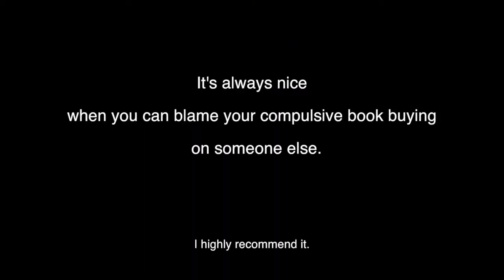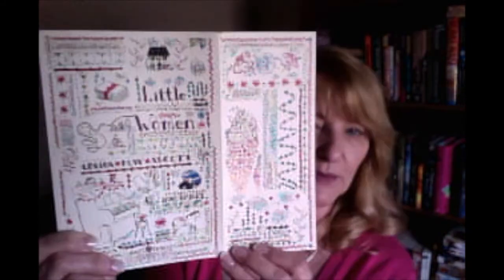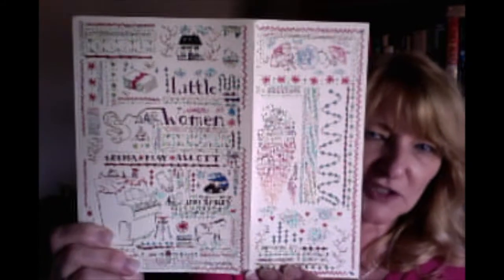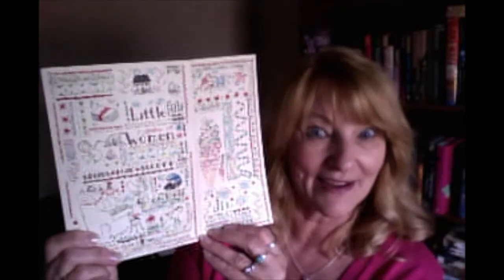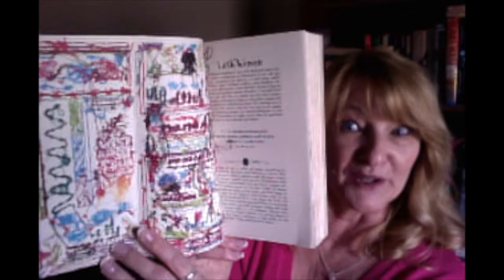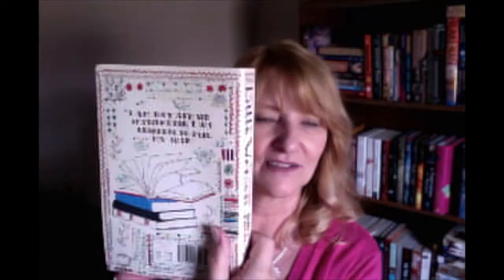Early March 2014 Book Haul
So many treasures!

And the books -
Little Women, Penguin Threads Edition by Louisa May Alcott
Hallowed (Unearthly #2) by Cynthia Hand
The Good Luck of Right Now by Matthew Quick
This Present Darkness (Darkness #1)  by Frank Peretti
Imaginary Girls by Nova Ren Suma
Easy (Contours of the Heart #1) by Tammara Webber
Tempest (Tempest #1) by Julie Cross
The Program (The Program #1) by Suzanne Young
Scarlet (Lunar Chronicles #2) by marisa Meyer
Starters (Starters #1) by Lissa Price
Never Fade (Darkest Minds #2) by Alexandra Bracken
Ruins (Partials Sequence #3) by Dan Wells
Pivot Point (Pivot Point #1) by Kasie West
The Rosie Project by Graeme Simison
Angel Fever (Angel #3) by L. A. Weatherly
Graceling (Graceling Realm #1) by Kristin Cashore
Between Shades of Gray by Ruta Sepetys
Legend (Legend #1) by Marie Lu
Goliath (Leviathan #3) by Scott Westerfeld
Wildefire (Wildefire #1) by Karsten Knight
The Sky is Everywhere by Jandy Nelson
The Unbound (The Archived #2) by Victoria Schwab